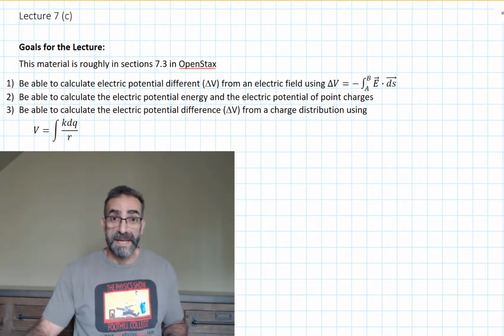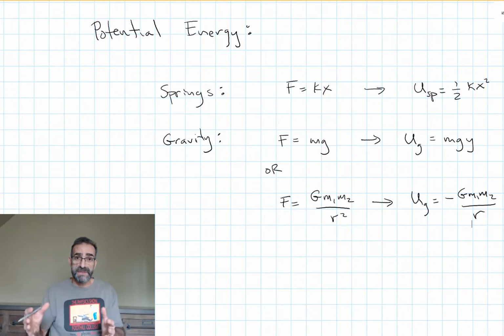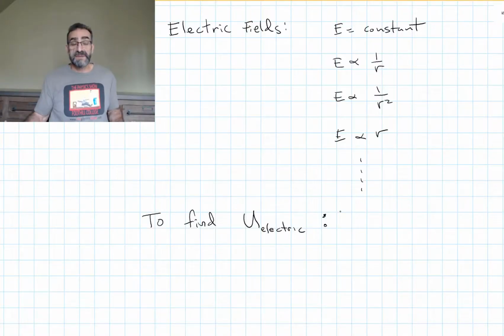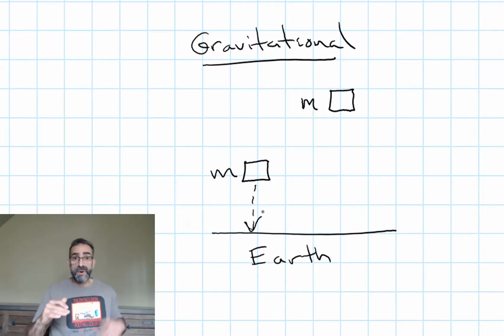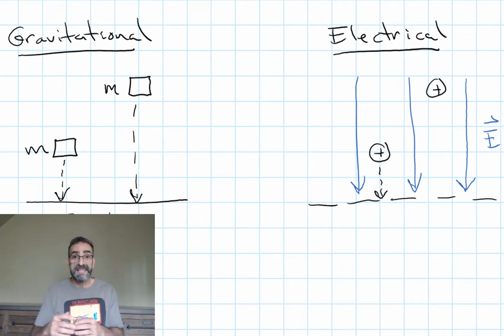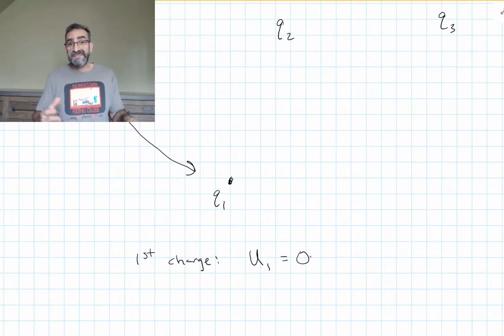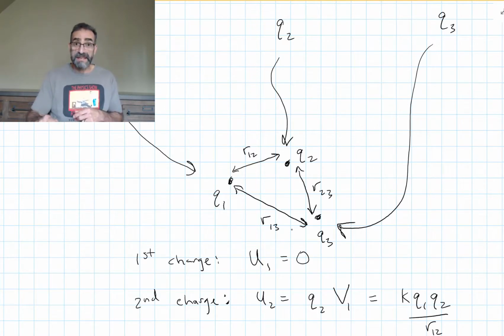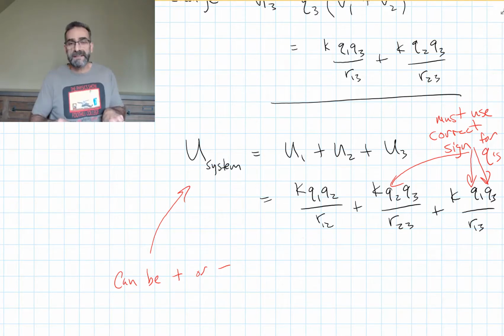Phy4B Lecture 07 c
This is lecture 7c (of 27 lectures) in Physics 4B, a one quarter long, sophomore level, calculus based physics class covering electricity and magnetism.
Topics: Electric potential energy